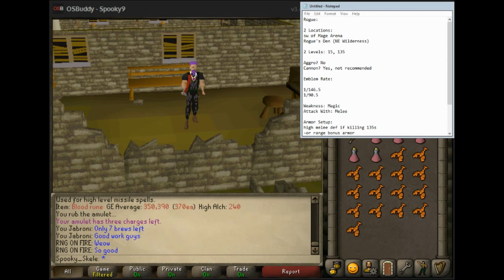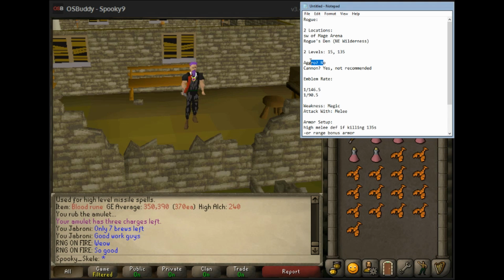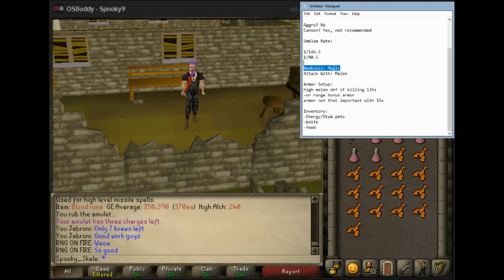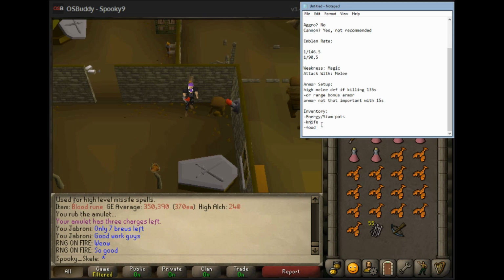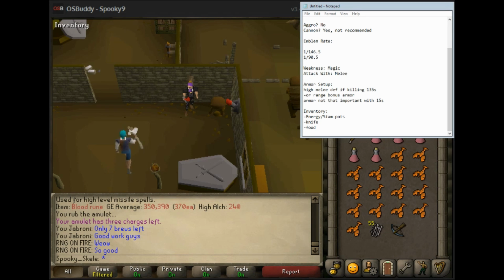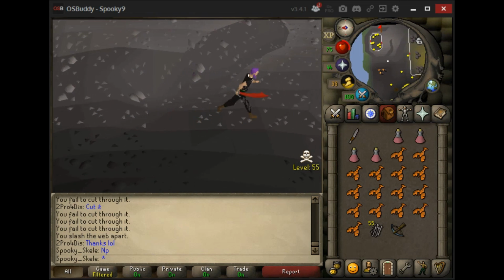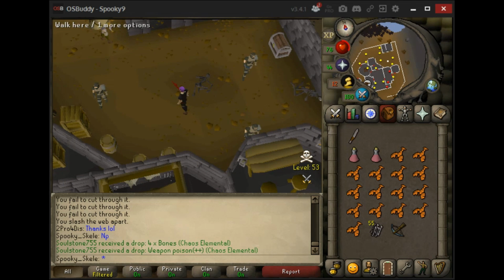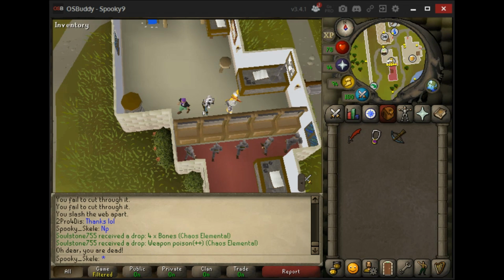Rogues Wilderness Slayer Guide (OSRS)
TIMESTAMPS
0:00 General NPC & Task Info
5:10 Armor Setup
5:20 Inventory Setup
7:10 Getting to Rogue location 1
7:58 Rogue Locations on World Map
8:55 Getting to Rogue location 2
10:20 Safe Spotting
10:58 Me Dying
11:30 Where you should be killing Rogues for fast tasks